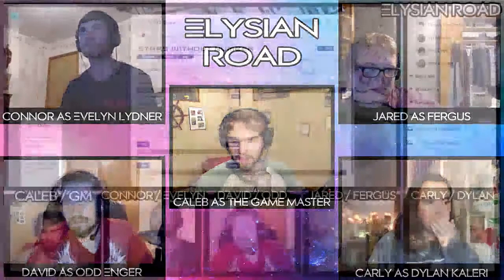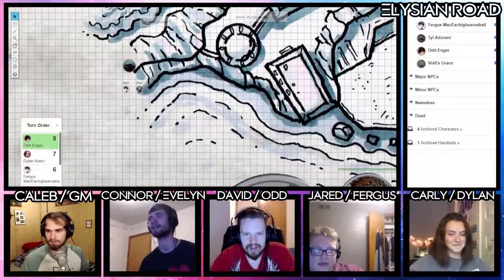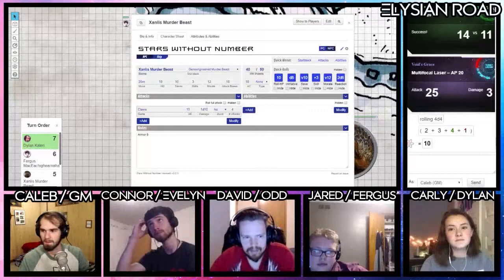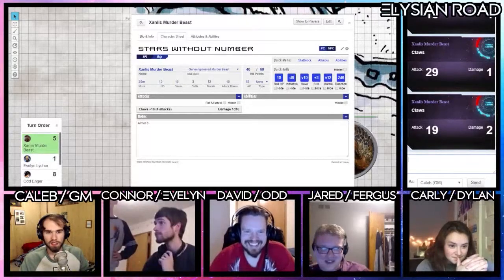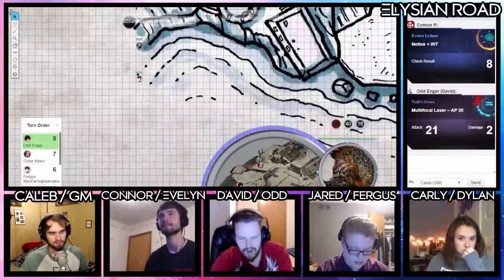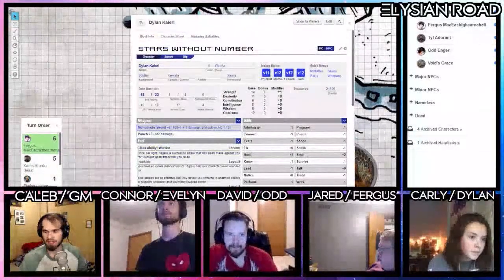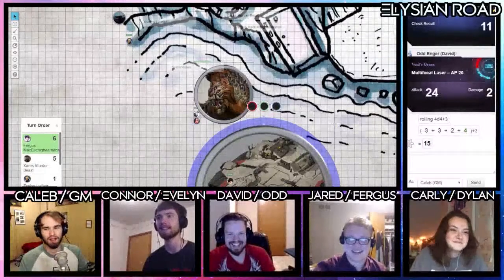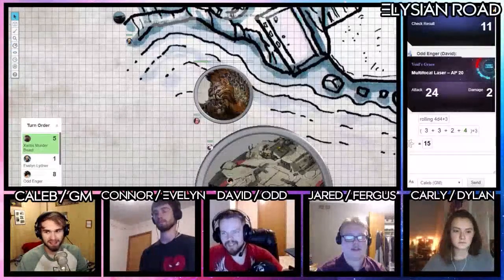Elysian Road (S1 | Ep 9.2) - Xanlis Murder Beast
The Elysian Road is an isolated sector of space full of opportunity. After the militaristic force known as The Thousand Island Imperium begins its push for dominance, the peaceful lives of a group of teenagers is forever changed. Once prodigies in a world of virtual reality, they took their earnings as pro-gamers, bought a ship, and became mercenaries for hire. Only time will tell if they are capable enough for the job.

Elysian Road is a tabletop role-playing game show—the players use Stars Without Number to generate a collaborative story that changes and grows as the characters change and grow. Caleb acts as the Game Master, the facilitator of the game and the worldbuilder of the setting of Elysian Road: an isolated sector of space in the far future of the Milky Way Galaxy, filled with adventure, intrigue, and incredible powers.

This week, the crew of the Void's Grace comes face to face with the monster terrorizing Evangelia. In this episode, the party fights the monster terrorizing Evangelia. .